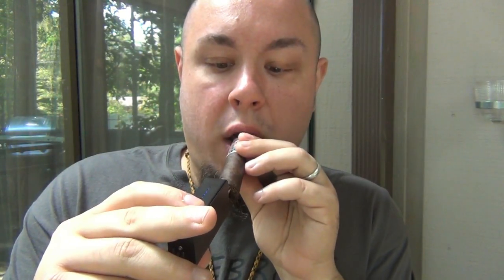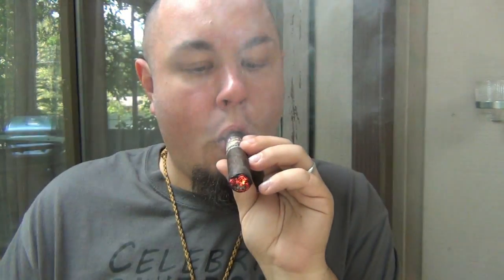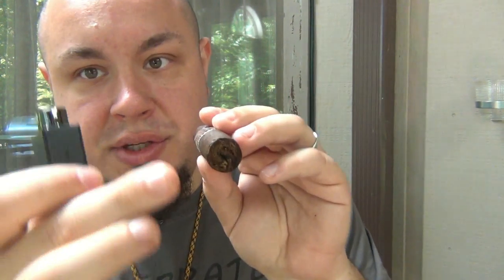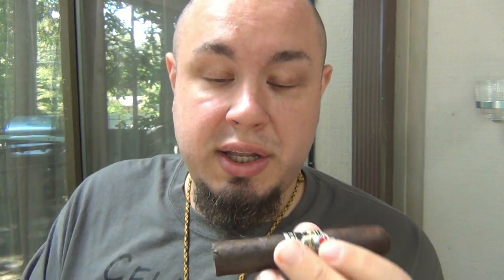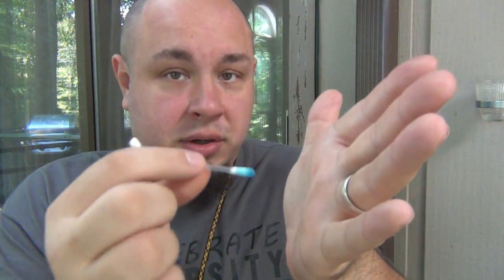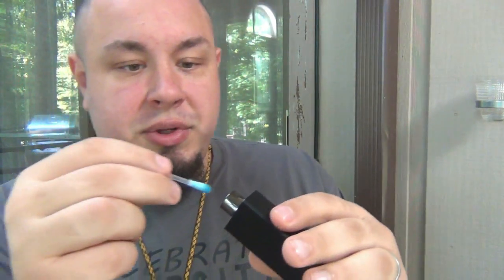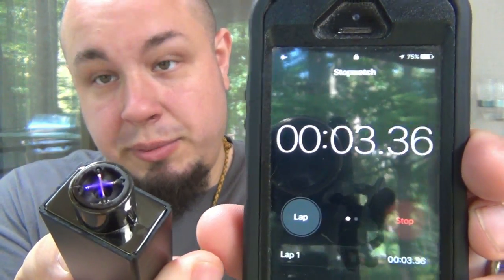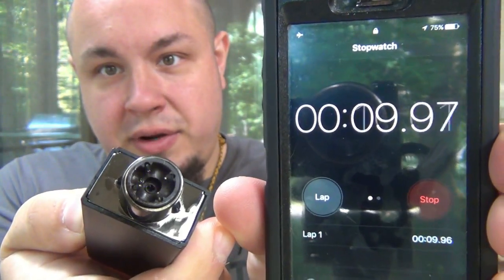Lighting A Cigar With Plazma Beams...Will It Work?